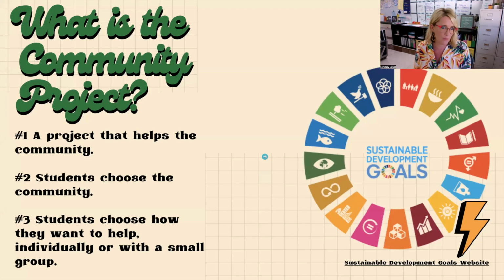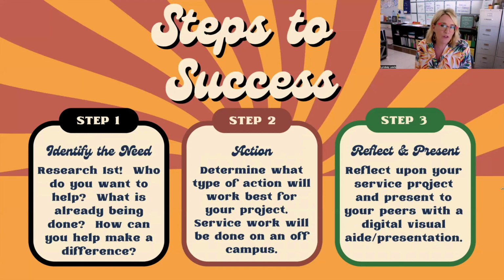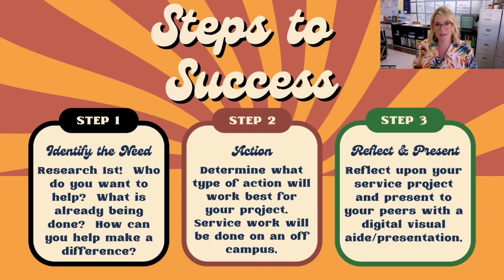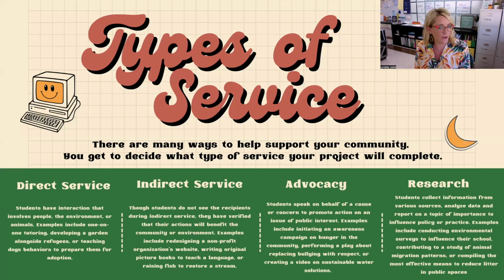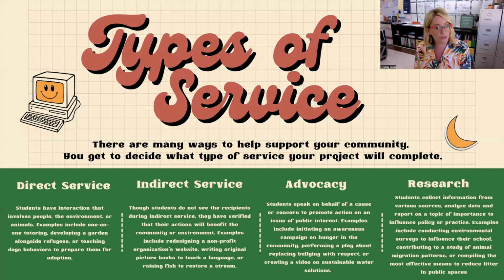Community Project Intro Video #1